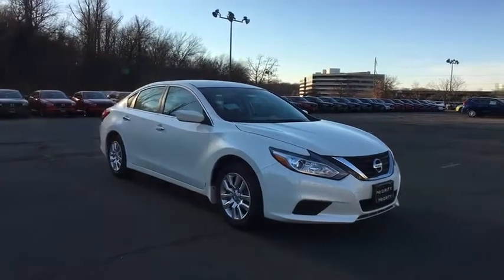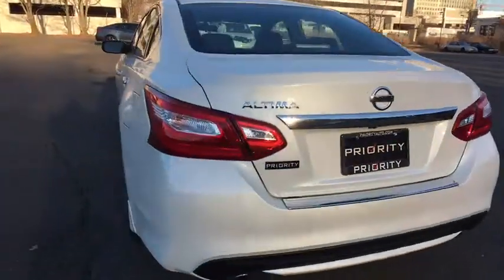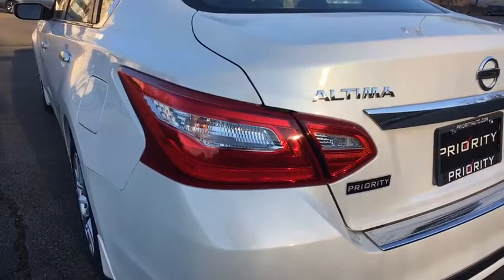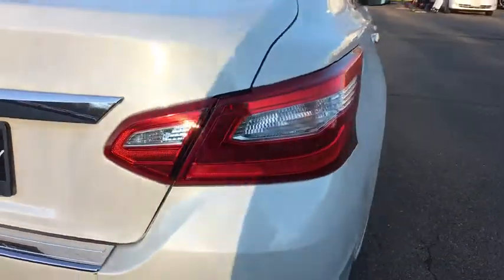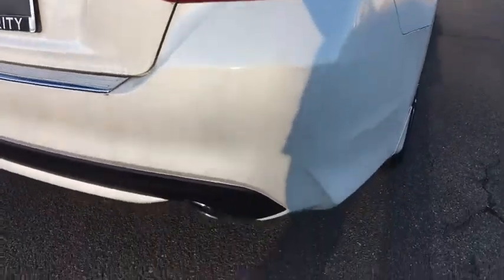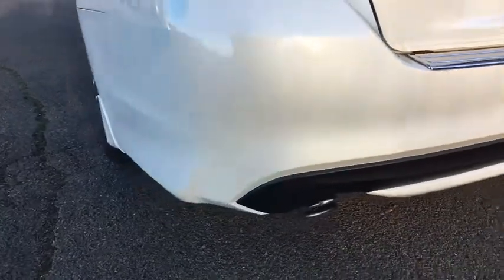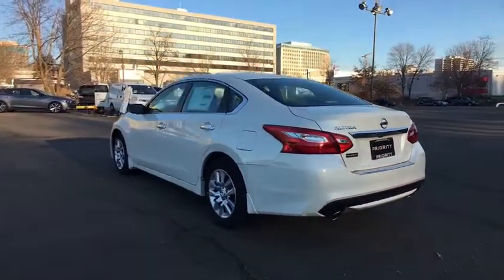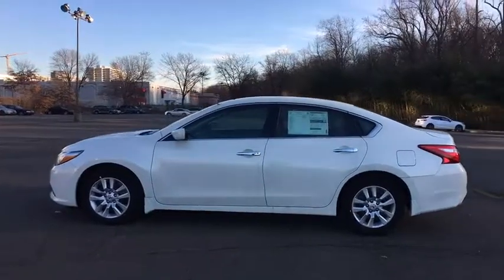2017 Nissan Altima Vienna, Fairfax, Chantilly, Alexandria, Arlington, VA T126883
N 2017 Nissan Altima
Priority Nissan Tysons: Servicing Vienna, Virginia near Fairfax, Chantilly, Alexandria, and Arlington, VA.
2017 Nissan Altima  - Stock#: T126883 - VIN#: 1N4AL3AP9HC126883

Priority Nissan Tysons
8525 Leesburg Pike

2017 Nissan Altima 2.5 S 39/27 Highway/City MPG Price does not include Tax, Title, License, Destination Charge and Processing Fee; Price does include: $500 - Nissan Grad Cash Certificate. Exp. 01/02/2018, $500 - Nissan Customer Cash - 2017 Altima. Exp. 01/02/2018, $1,000 - NMAC Captive Cash - Altima. Exp. 01/02/2018, $1,750 - Nissan Customer Cash - 2017 Altima. Exp. 01/02/2018